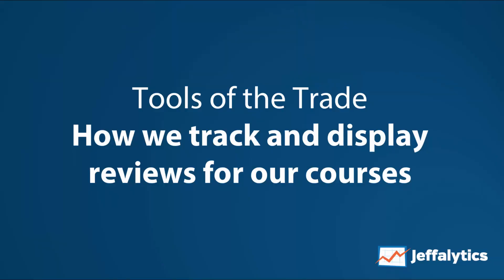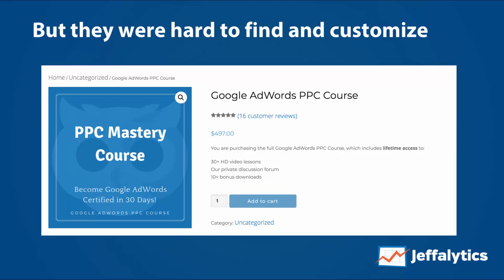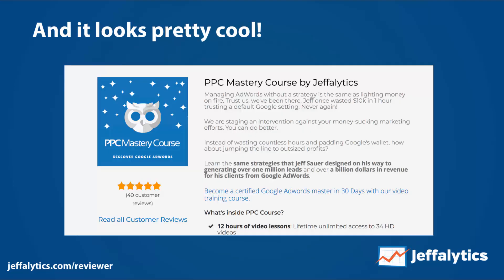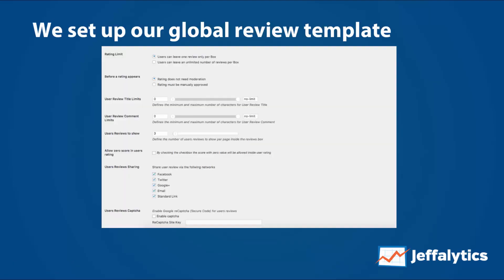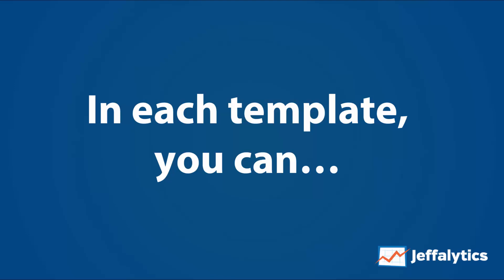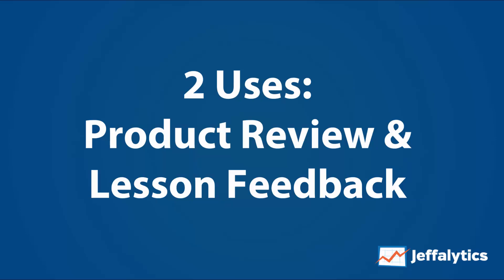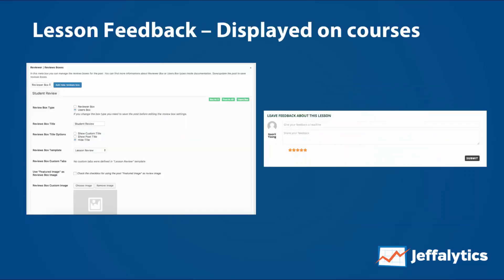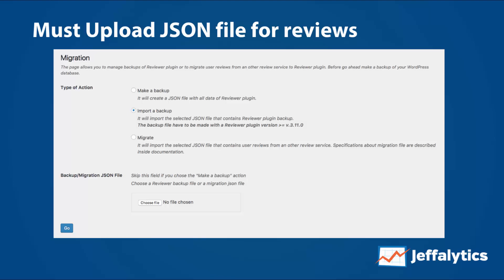Tools of the Trade: Reviewer Plugin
Everyone likes to read reviews before buying, right? Especially online.

You want to hear from others whether they like the product or not. If it fits their needs, if there’s problems or discomfort using it.

In the case of online courses, you usually don’t see a lot of reviews. Many courses hide their content under lock and key, which can be frustrating.

This annoys me as well, because it’s hard to tell if the course is any good unless you enroll. The contents of many courses are closely guarded secrets behind a pay wall.

For my own courses, I want to be more transparent about what’s inside (without giving away trade secrets). I want potential students to be able to see what we’re doing, and be able to judge for themselves if the courses are worth their time and money. So I decided to add the review functionality to the PPC Course over the past year.

At first, I used the default functionality within WooCommerce. The functionality was hard to find, and even harder to customize. There’s no review section per se. And I had no control over where the reviews will be displayed on the page.

And most of the time they were super ugly!

The reviews were displayed in a chronological order (oldest to most recent) and there was no easy way to change that.

The user experience was poor and my students didn’t gravitate toward it either. I only had 16 reviews, even with thousands of customers.

It was painful because I get emails from students all the time sharing how much they enjoyed the course, but the technology kept them from leaving a review (and instead wrote an email). For these entries, I needed to manually enter them into the system. The whole experience was like pulling teeth.

So for years I search for a replacement that I actually liked. And I finally found a WordPress plugin called Reviewer. And it is pretty cool!

Here’s an example of how the display works for this plugin. On a product page, I’m using a shortcode to display the reviews.

There are a few cool features you can use to customize the display. You can choose to display the most recent review first, or give a review a thumbs up or down.

With better UX, people are more inclined to take action. More of our happy customers are leaving reviews and that gives potential customers more confidence in our product.

The Reviewer plugin is really doing the trick for us. It’s working better than our previous solution. And it feels good to be bucking the trend of not showing reviews for online courses.

How we track and display reviews for our courses
This feature-rich plugin can do many things. You can customize it quite extensively as well. But here’s how we set it up to work for our needs.

1. Configure global settings
We start by configuring the global settings. Go to Reviewer -Preferences.

This global setting affects all the review templates on the website. On a global level, we can control:

Rating limit: Do we want to limit each user to only submitting one review?
Rating moderation: Do we want the reviews need to be manually approved before displaying?

Rating mode: This is our favorite. Do we want single or multiple criteria, using star or slider mode?

Submission notification: Do we want to be notified by email when a review is submitted?

User review images: Do we want to allow users to attach images to the review?

Enable reviewer plugin inside following post types: Which post type will the plugin be appearing in?

These are just a few of the options available. Like we said, it’s very feature-rich.

2. Add a new template and set up templates for each major function

To create a new template, go to Reviewer Templates. Select Add new template.

At the template level, you can still customize quite extensively. Here are a few of the functionalities that we’re exciting about:

Set scoring preference and review criteria: What is the minimum and maximum score for each criteria? What are the review criteria (if you’ve selected multiple criteria at the global level)? You can add/remove, rename and order the criteria. We choose single criteria and a 0-5 score.

Select template design: There are a few design templates available. You can select one and then further customize the colors. We chose a simple design as we’re collecting review for one criterion only: Do you like the course or not?

Replace rating icons: You can customize the rating icons. You can upload and use a different icon in place of the orange star image.

Turn on/off user options: You can select what to display about the user who left a review. You would choose options that will protect the user’s privacy if this review is displayed publicly.